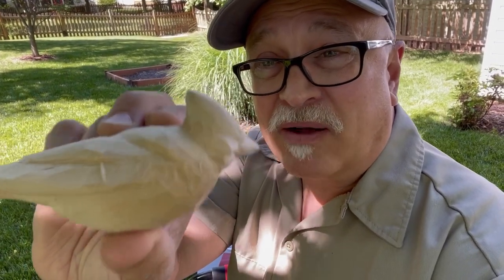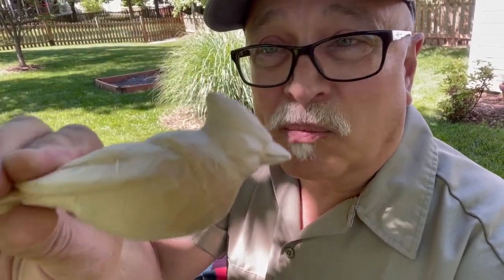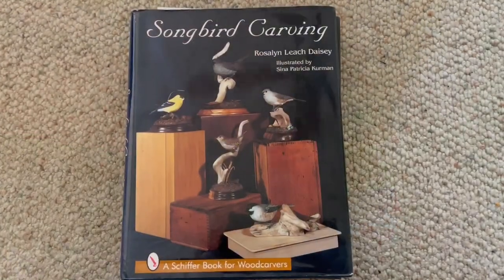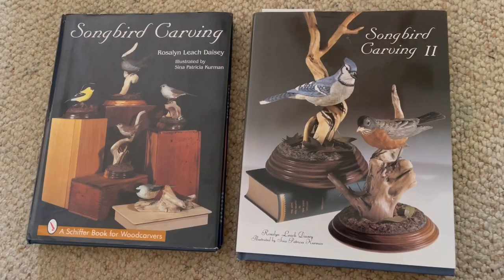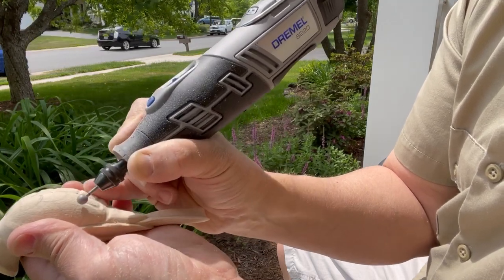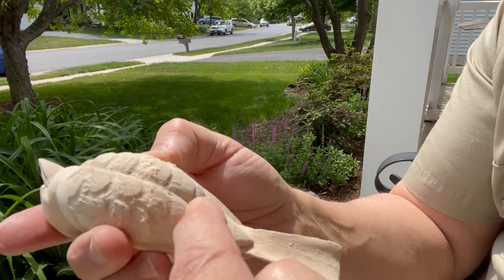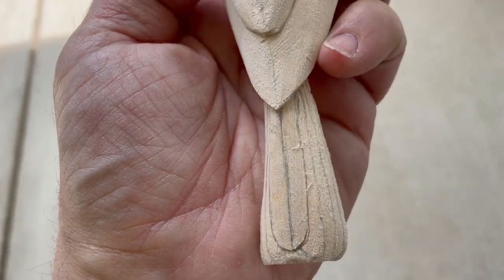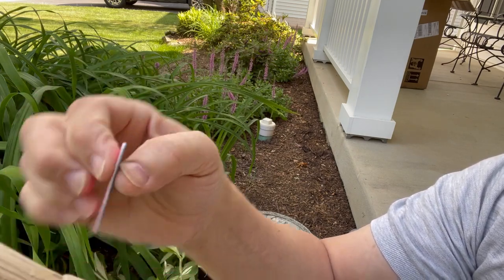Bird Woodcarving - Belly Feather Layout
Laying out feathers on the belly of a woodcarving.